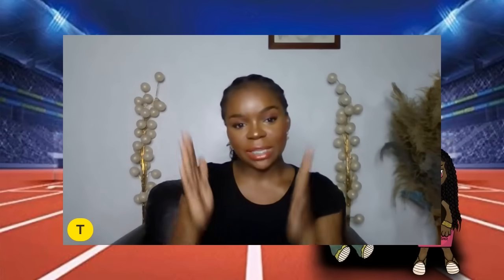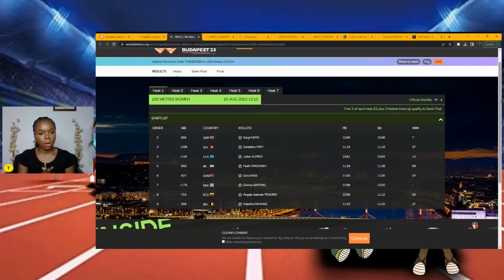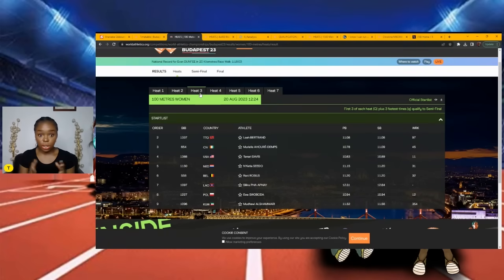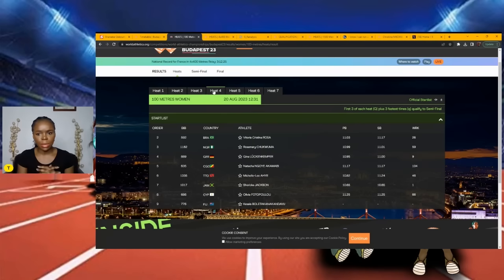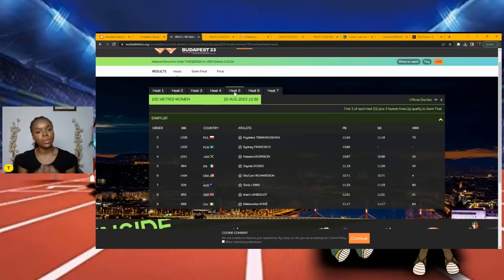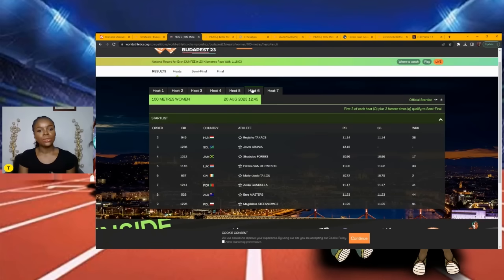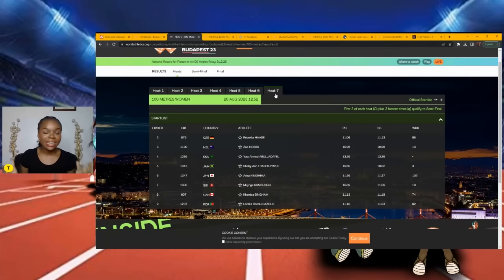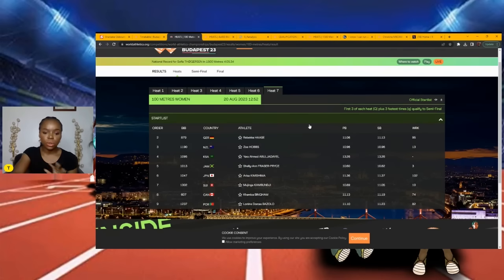Super Easy Runs For Shelly, Shericka, Sha'carri, Talou And Julien | Womens 100m Heats Budapest!